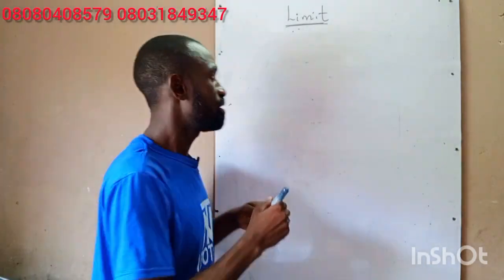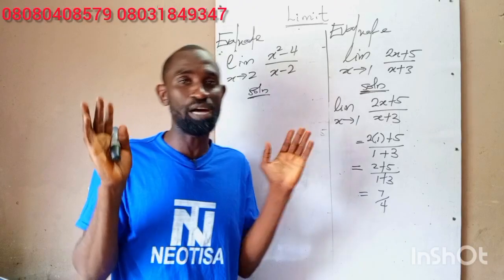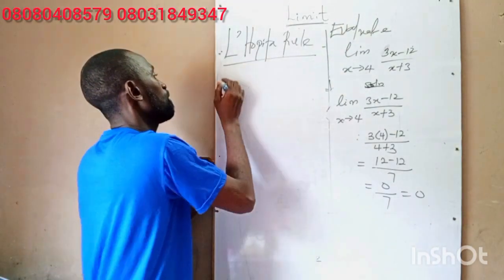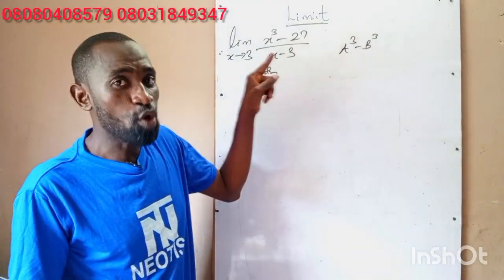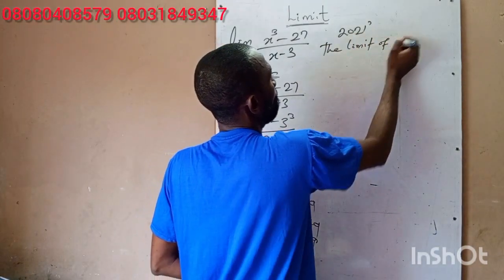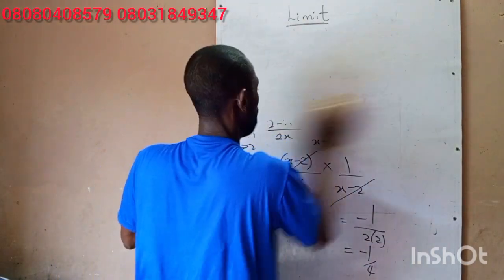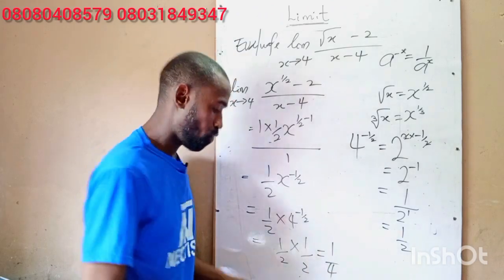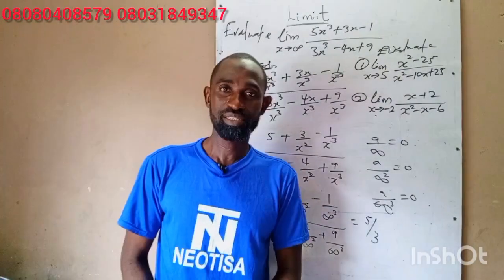LIMITS | Pre -Calculus